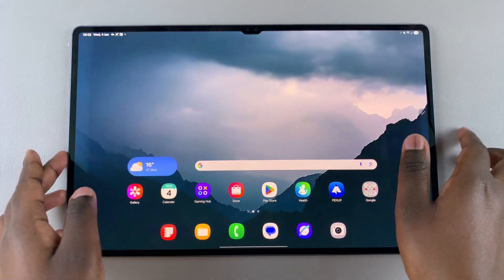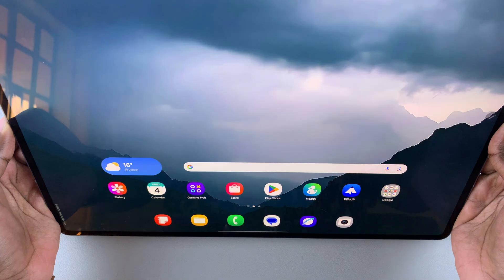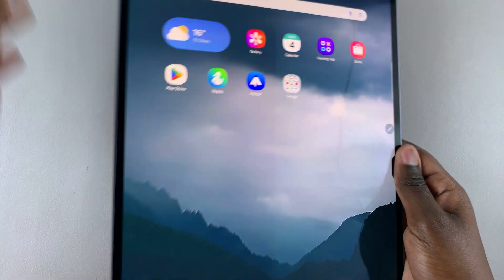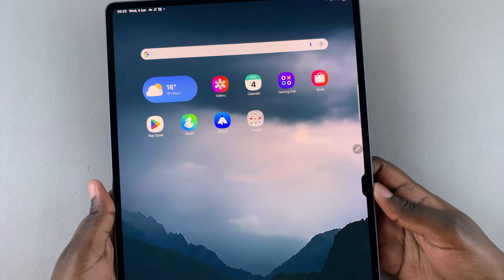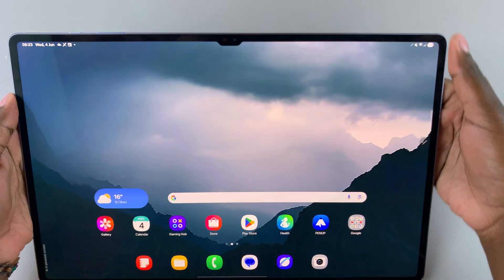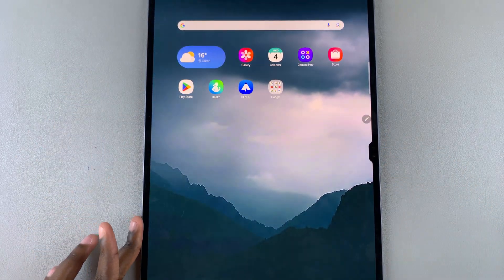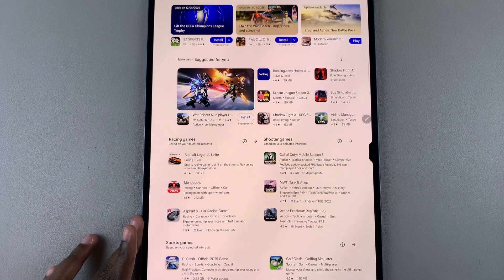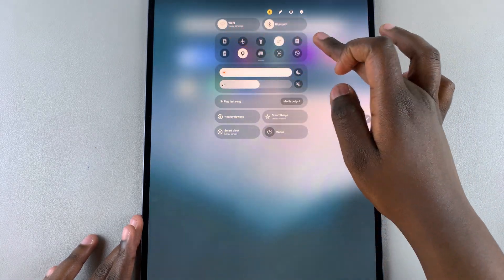How To Enable / Disable Screen Auto Rotate On Samsung Galaxy Tab S10 / S10 Ultra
In this quick video, I’ll show you how to enable or disable screen auto-rotate on your Samsung Galaxy Tab S10 or S10 Ultra.

Whether you want a locked portrait mode or full flexibility, this setting gives you total control.

Samsung Galaxy Tab S10 Ultra

Cell Phone Tripod Adapter